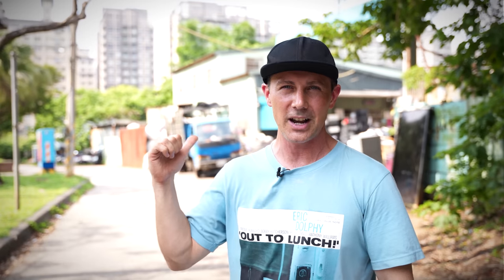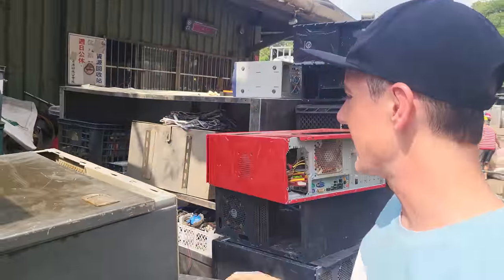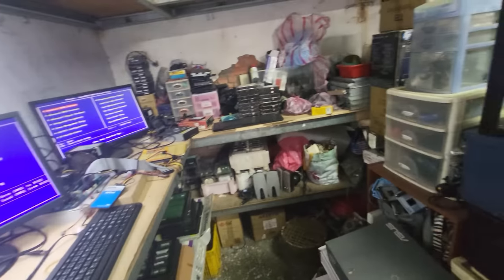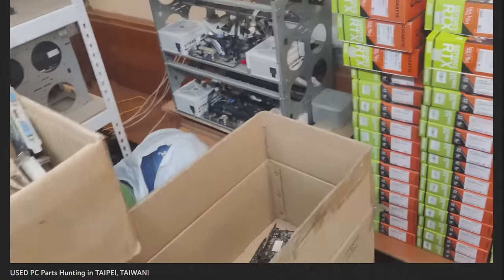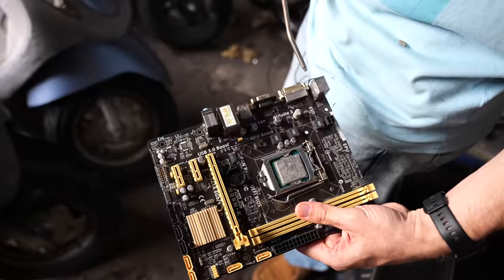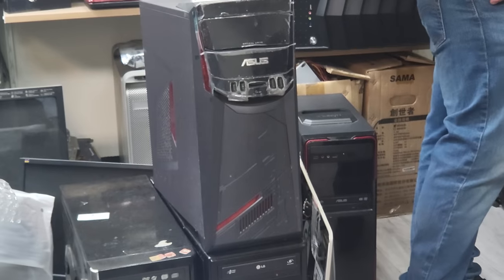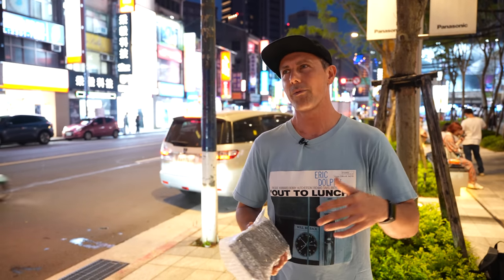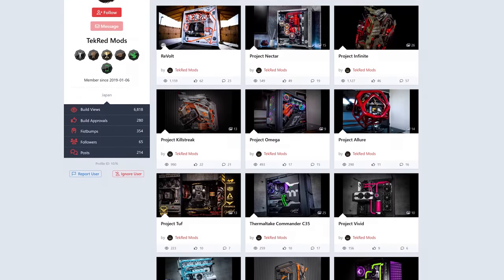We Bought USED PC Parts from SCRAPYARDS in TAIWAN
It's the FINALE, Let's GET THEM DEALS...!